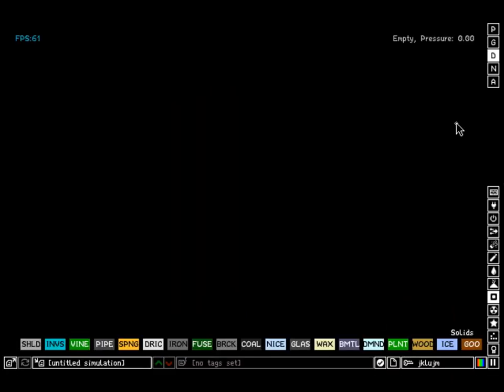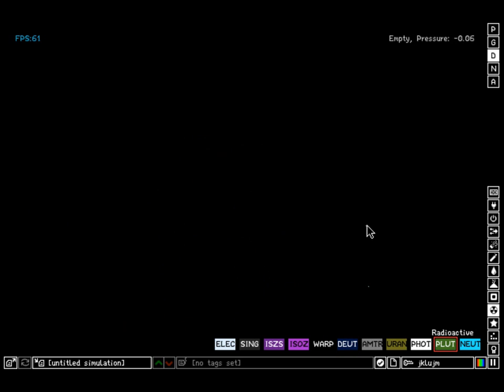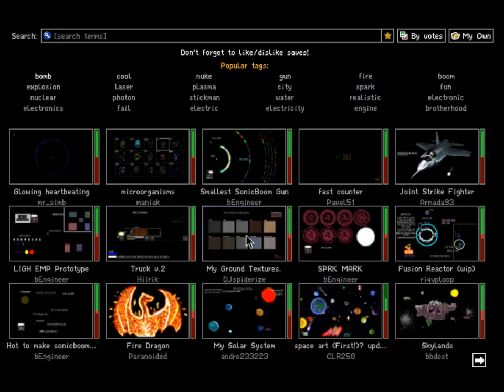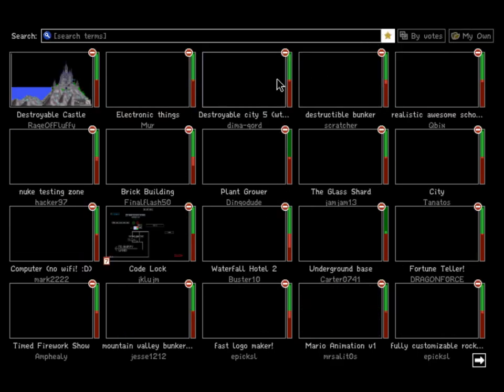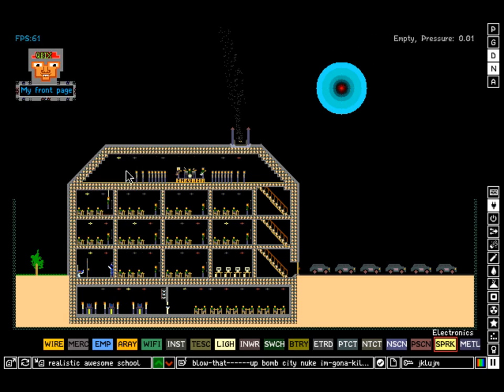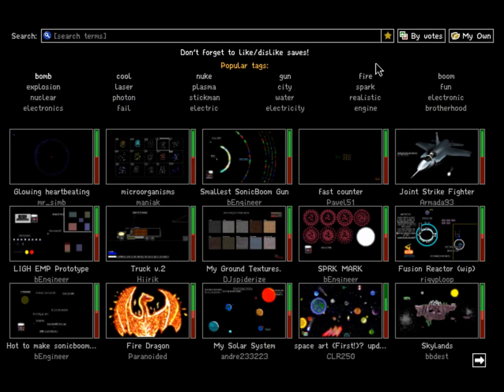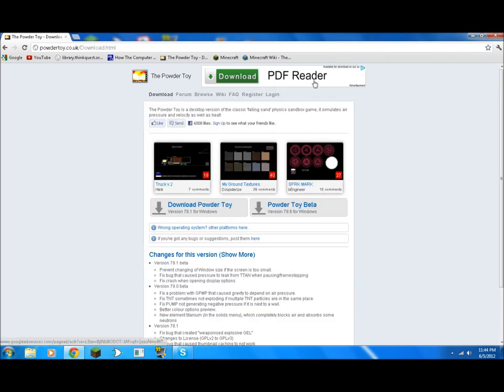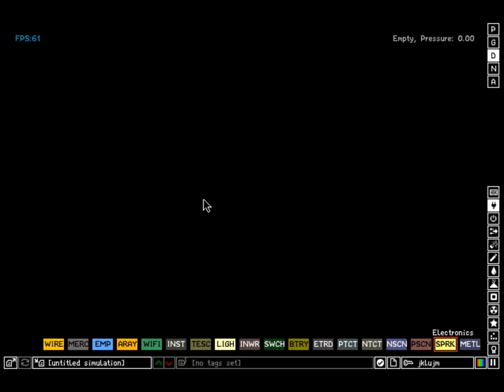Powder Toy Basics pt.1-Introduction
Just an overveiw of Powder Toy and its features. I hope this gets you interested.